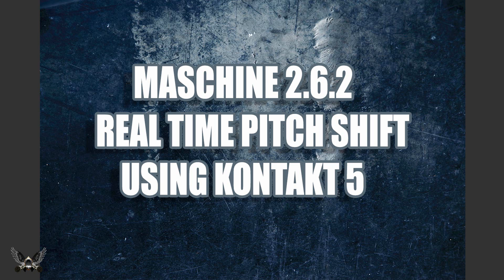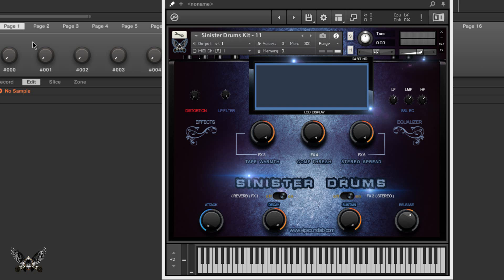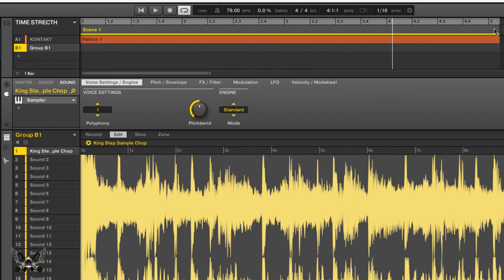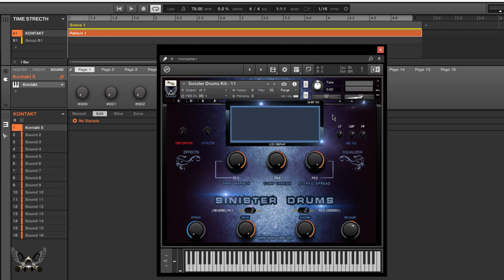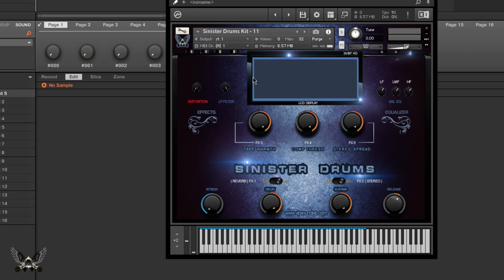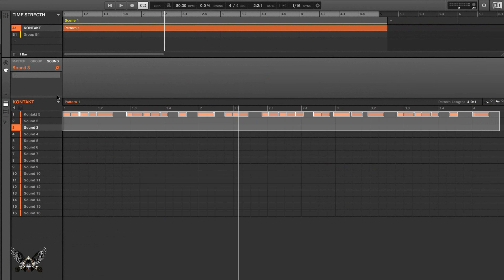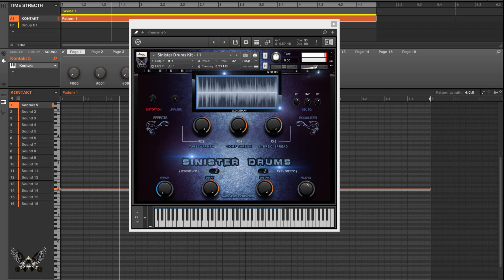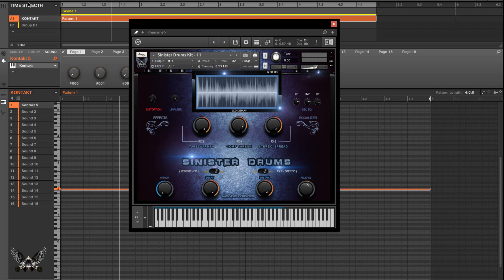Maschine 2.6.2 Real Time Live Pitch/Tune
As you know maschine will do offline time stretch which is handy but can not do it real time as of yet so you have to render audio first to hear it. That means when you pitch shift it can be a pain to get things right in your mix LIVE so In this video we will take a look at how to use the LIVE pitch/tune feature in kontakt 5 as a work around by using it as a sound module in maschine so that you can pitch / tune shift in maschine in real time. This is a awesome LIVE workflow around until the actual real time pitch shift is available in maschine